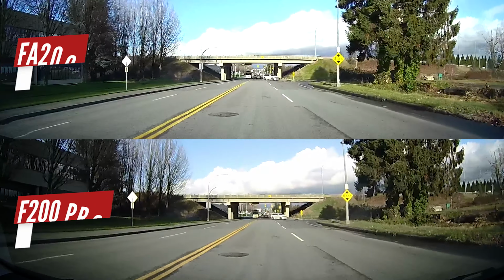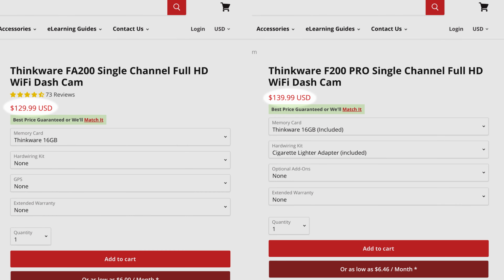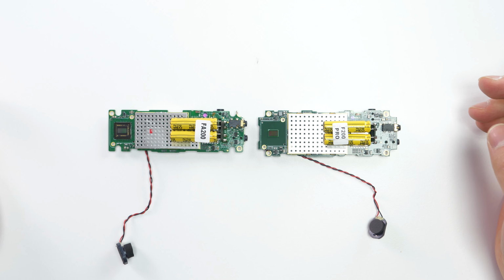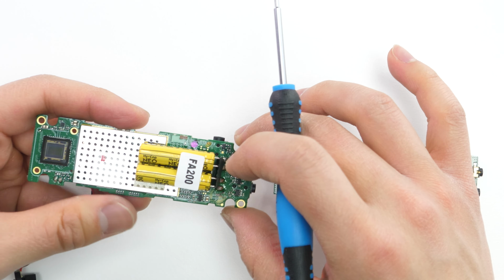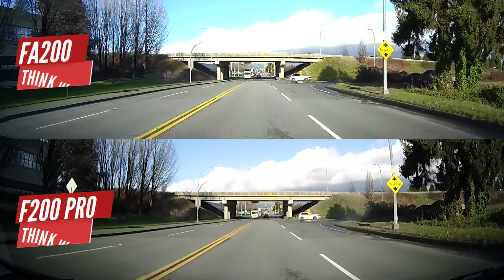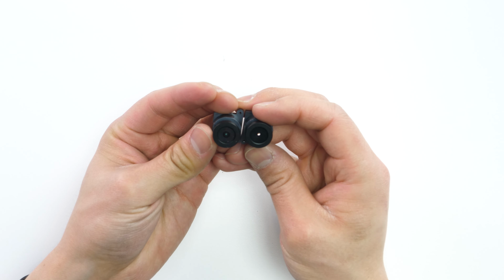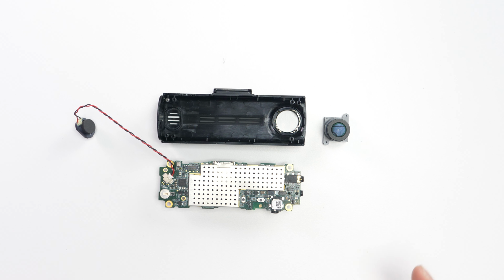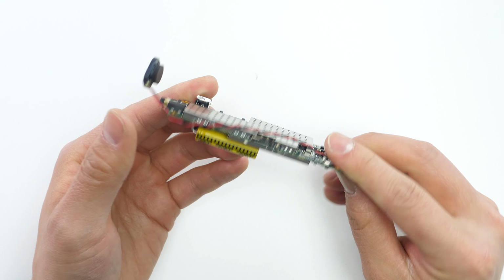TAKING APART the Thinkware F200 PRO and FA200!! | BlackboxMyCar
[ THINKWARE F200 PRO ]

Watch Joseph take apart the new Thinkware F200 PRO to see if there are any differences and upgrades from the Thinkware FA200.

The F200 PRO is the latest Full HD dash cam from Thinkware, boasting a new and improved processor and sensor - but the sample footage shows very subtle differences. What’s going on?! Joseph took apart the F200 PRO and FA200 to find the answers to all your questions.

Dissembling a dash cam is not covered under warranty, so we will also try to put them back together to see if they’ll still work.

[ SKIP FORWARD ]
Intro: 0:00
Disclaimer: 0:54
Taking Apart: 1:27
Comparing: 3:53
Will the F200 PRO Fit Inside the FA200: 5:50
Putting the Dash Cam Back Together: 6:25
Will They Turn Back On: 7:05
Conclusion: 8:28

[ LEARN MORE ]
New to Dash Cams?:

[ EXCLUSIVE VIDEO CONTEST ]
Enter our Dash Cam video contest for a chance to win a $150 credit to spend on our site & to be featured on our YouTube Channel!

Amazon (US)
Amazon (CA)

[ ABOUT BLACKBOXMYCAR ]
At BlackboxMyCar, we're all about your driving experience. We want you to have a great one, and that's why we sell products that give you that sense of adventure that you want. We are passionate about what we do. Every customer is important and unique - we know they always expect the very best from us. If we're not providing top quality products or the most in-depth information available, then we're not doing our job. It's BlackboxMyCar's utmost duty to ensure that our customers are making informed decisions, which not only include offering the guaranteed best prices, but also fantastic warranties and the highest tier of pre- and post-sale customer service.